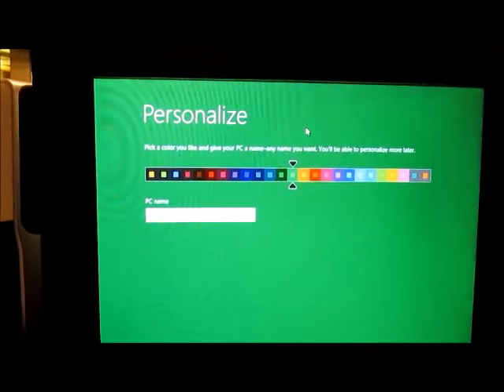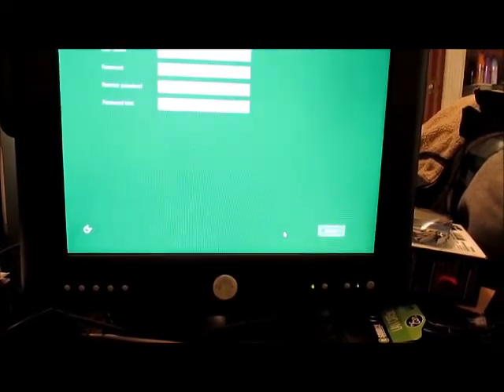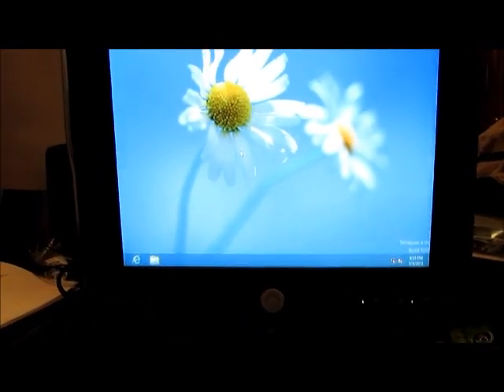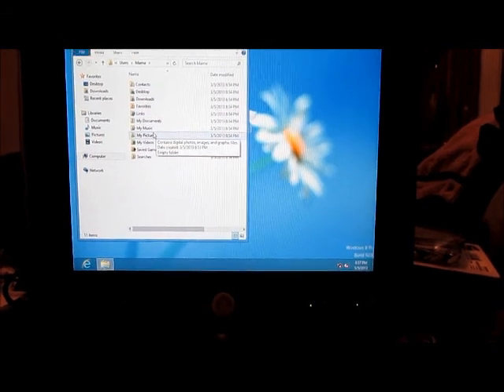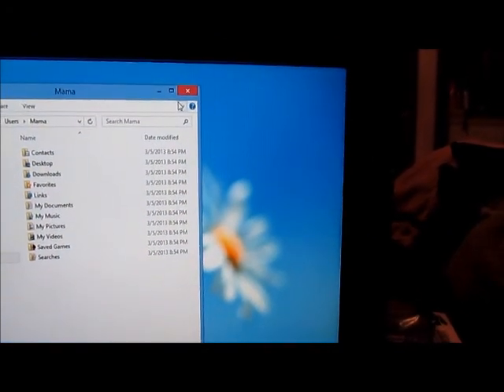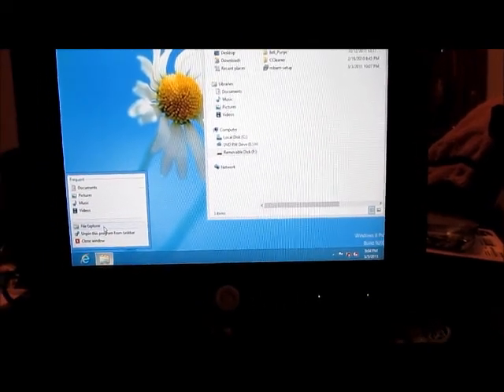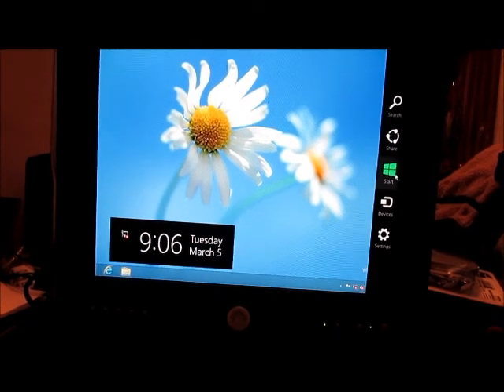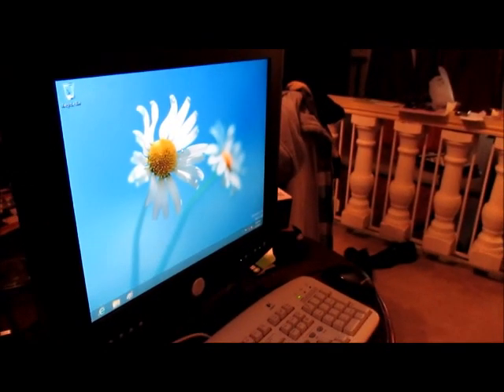Setting up Windows 8